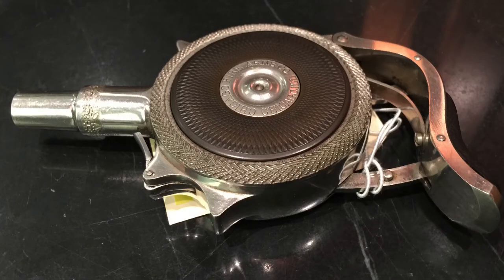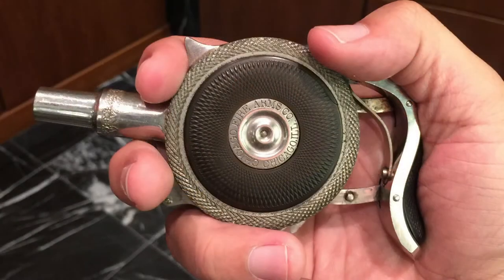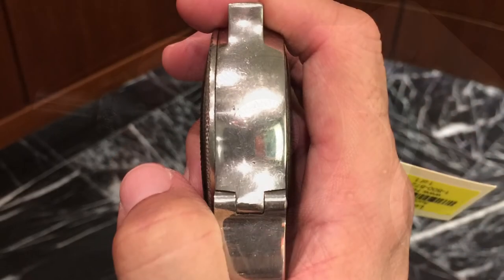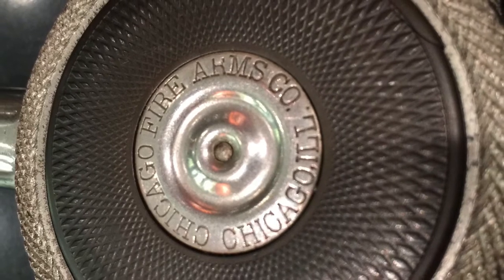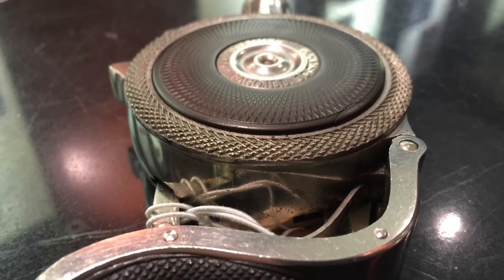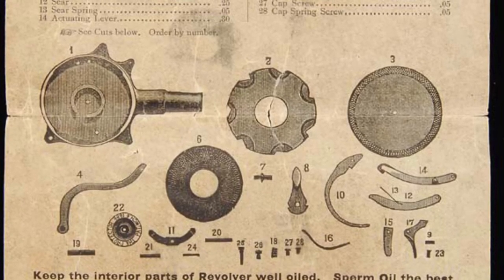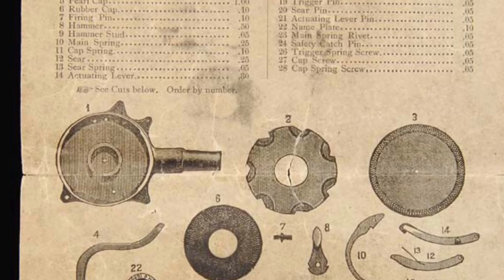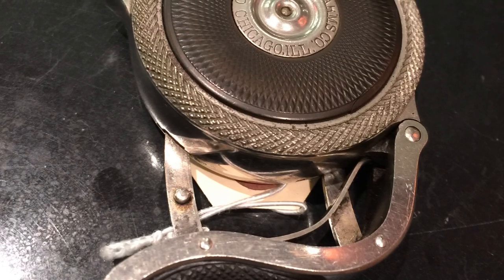Chicago Protector Palm Pistol - late 1800's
This palm pistol (e.g. fits in your palm) is as oddly designed as it is stylish.  It was invented in France and copied in the states, eventually becoming the Chicago Firearms Protector Palm Pistol.